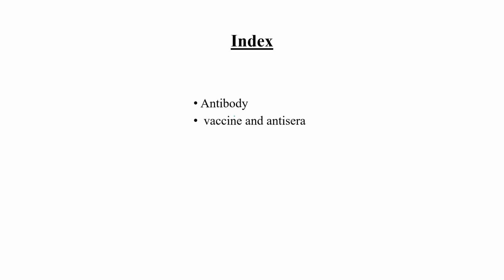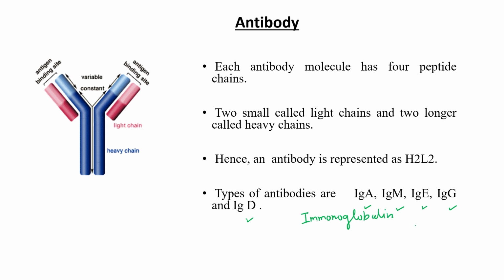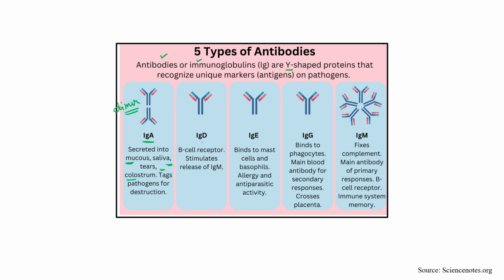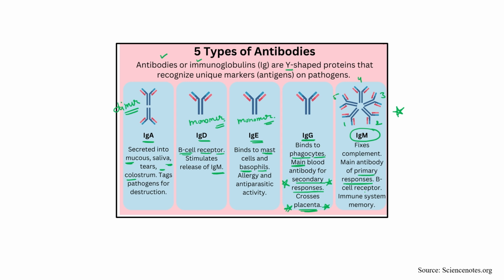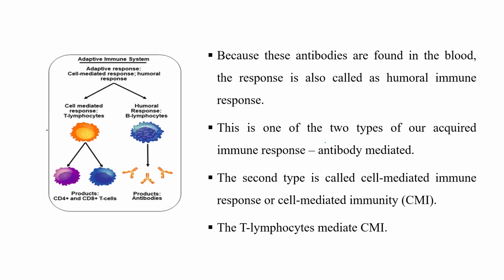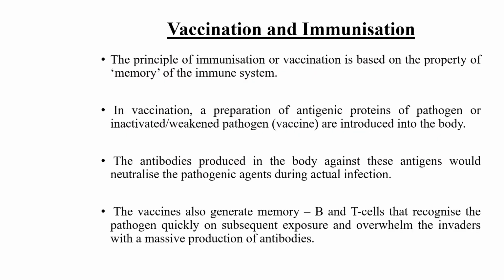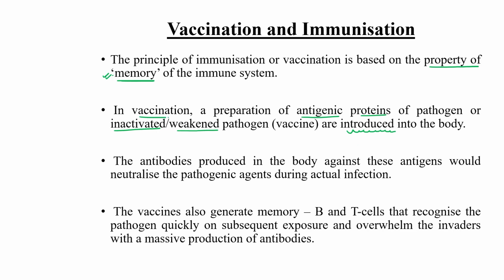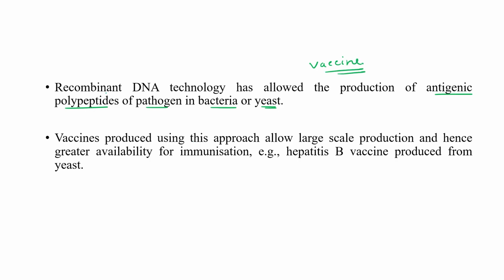Unit 9 Application of Biology Part 8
Subject: Biology
Programme Name: Application of Biology
Course Name:  ICAR

In this video we have covered  Cancer-major types, causes, diagnosis and treatment,Mental health, Factors Affecting Mental Health

📡 Key Features:
Syllabus-focused Content